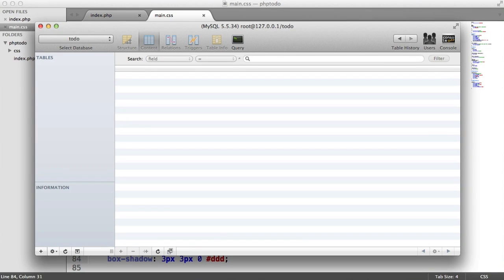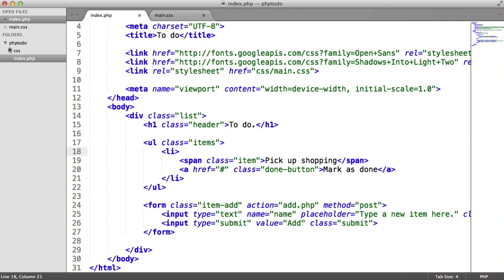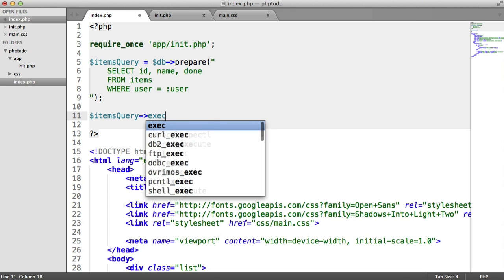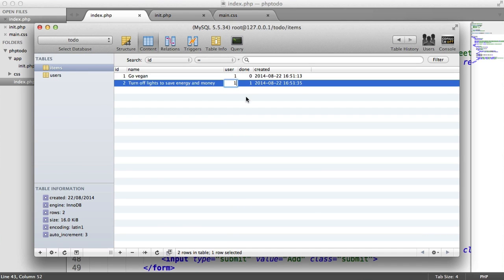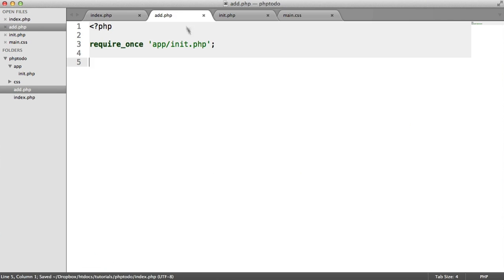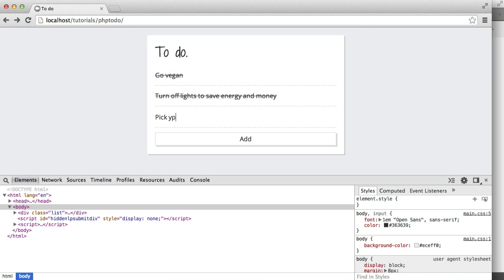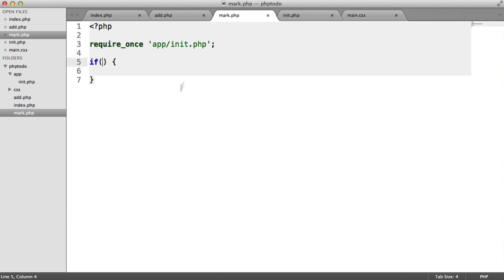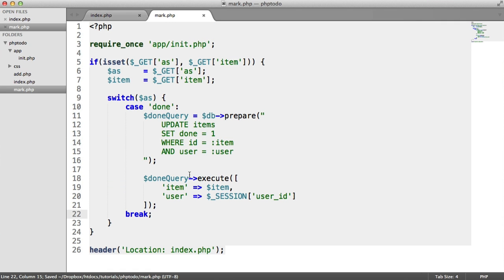Build A PHP To-Do List (3/3)